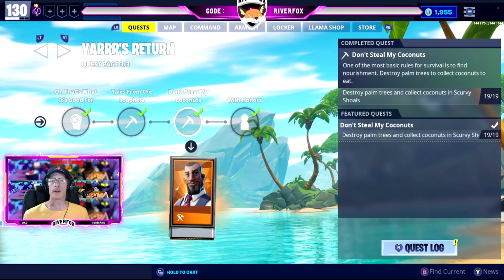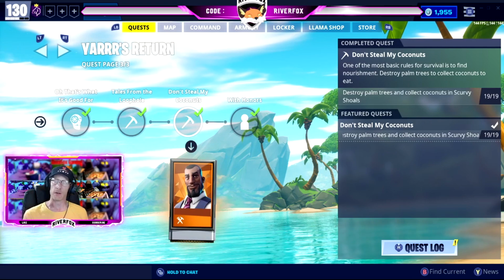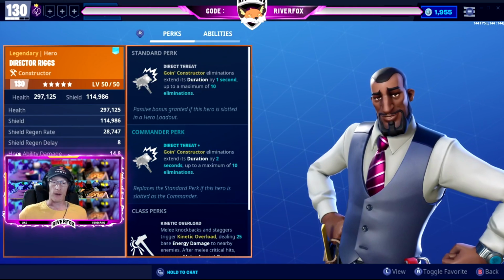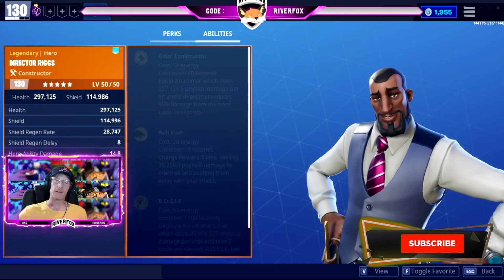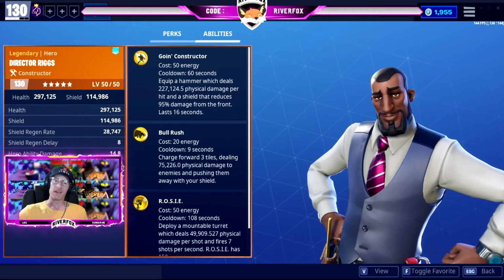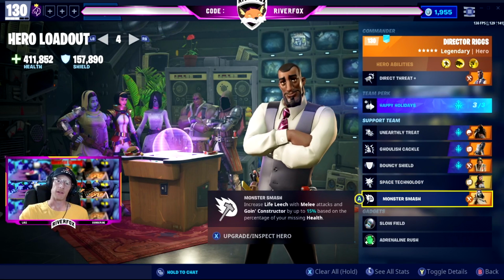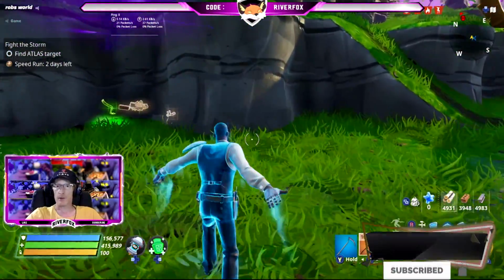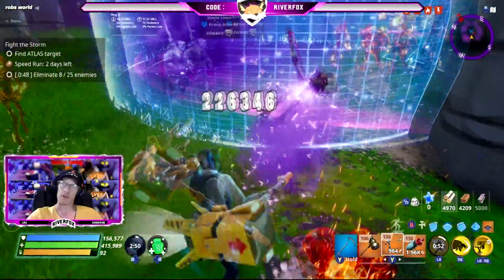Director Riggs New Constructor | Fortnite Save The World (STW)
Director Riggs Hero Review | Fortnite Save The World (STW)
The Fortnite Save The World (STW) Homebase Director is now available as a  constructor hero. Once you complete the Yarr Returns mini questline missions you will receive Director Riggs. Hes been out training, but is he truly ready to head out to the field and help homebase fight the good fight?
Lets set him up with his hero squad and give him the run down in a 140 mission and find out.